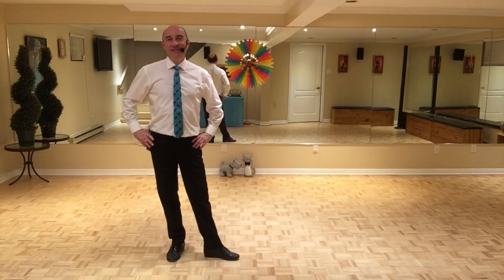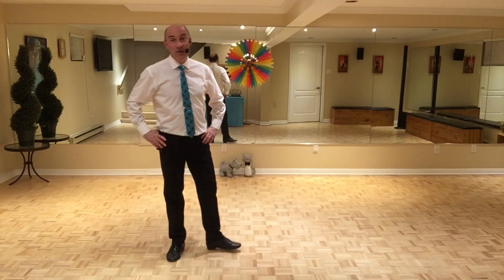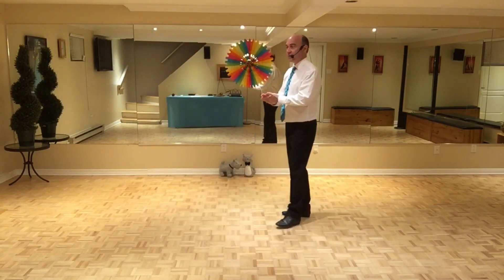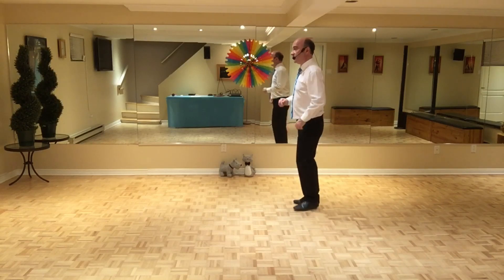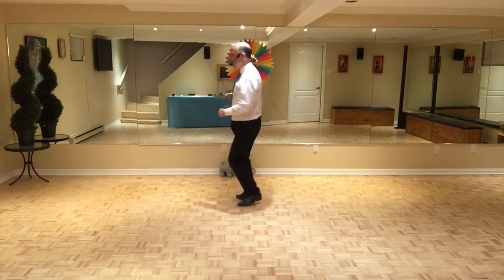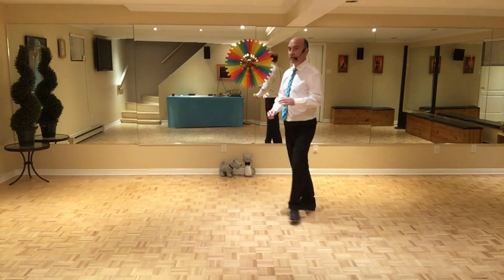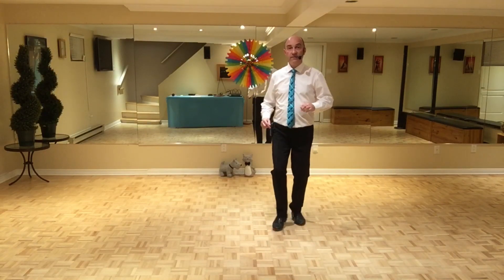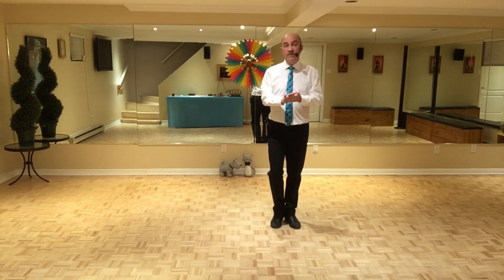Love You So Line Dance (Tutorial English & French / Tutoriel Anglais & Français)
Love You So, 32C / 4W, Beginner, choreo: Renny Eka(INA), music: Kiss Me Quick - Elvis Presley. August 2023. No Tags & No Restarts.
0:00 Intro & Teach in English
4:35 Teach in French / Explications en français